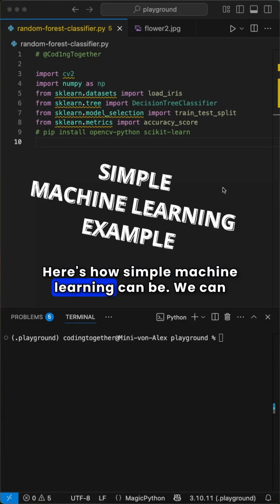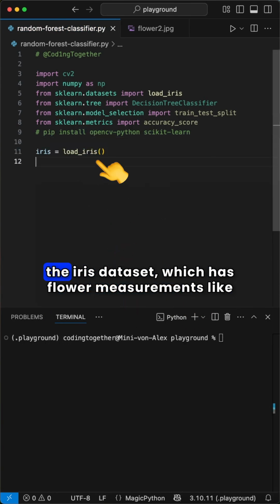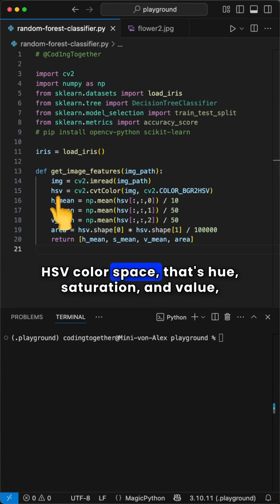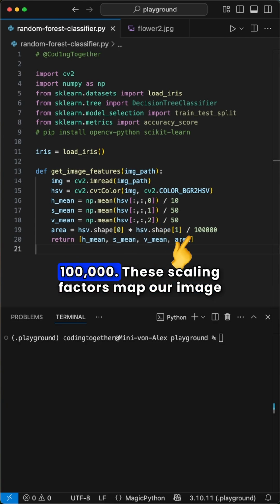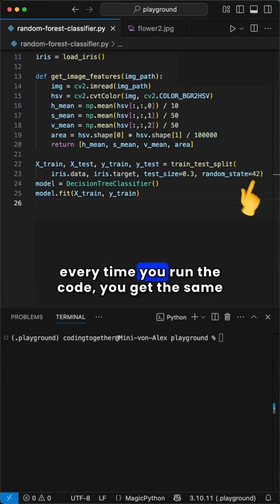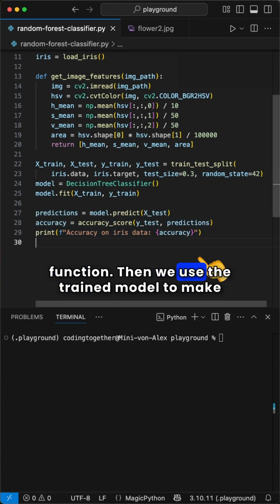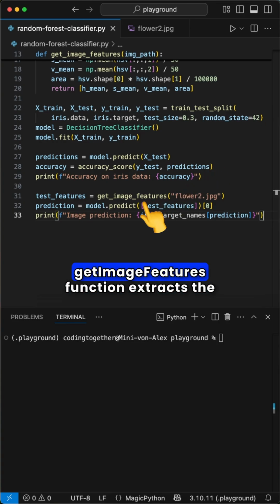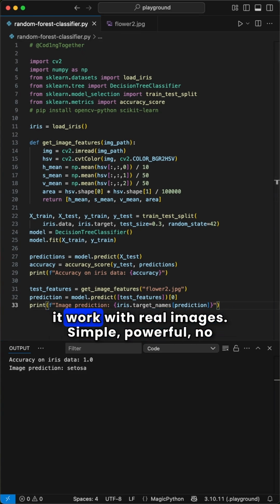Predict real Flower Images with Decision Tree Classifier in Python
Using the scikit-learn sklearn and the opencv Library.